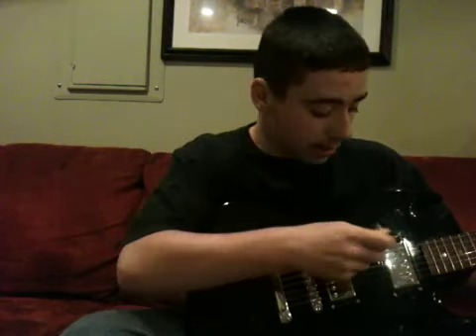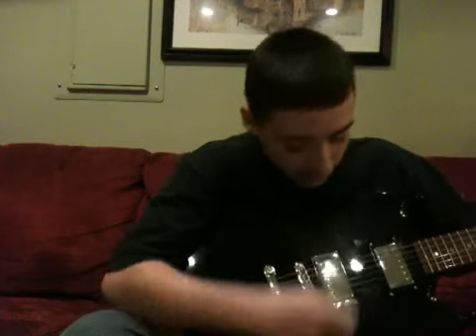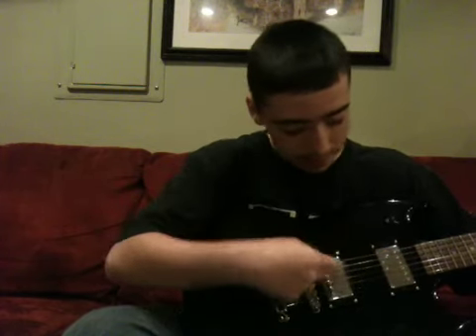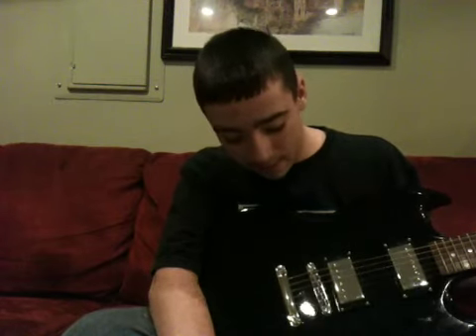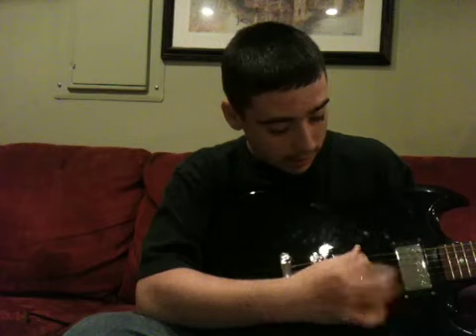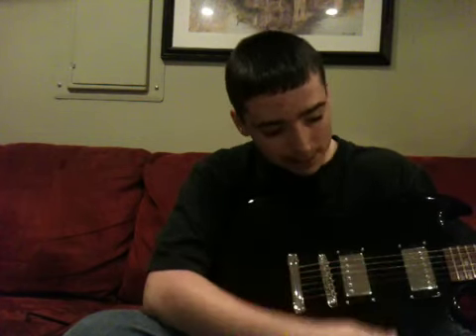Rayguy521 teaches People Of the Sun on guitar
Allen wrench needed